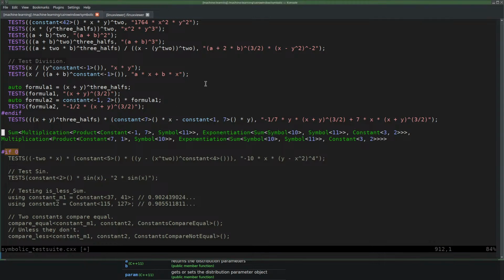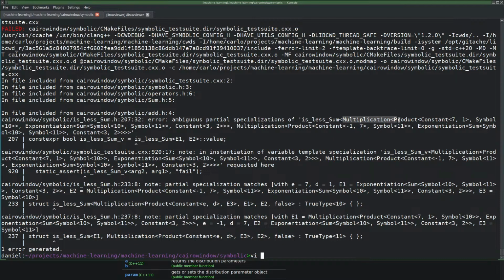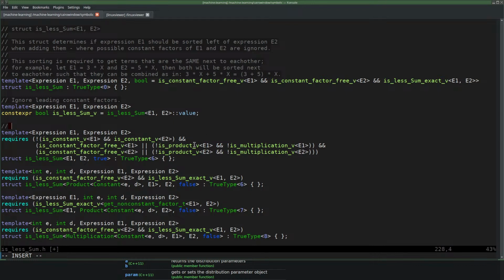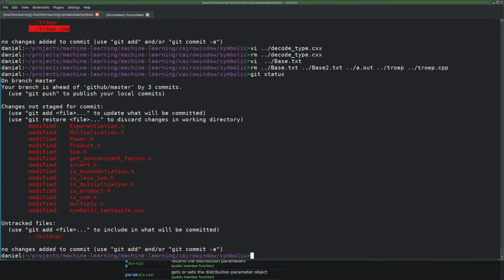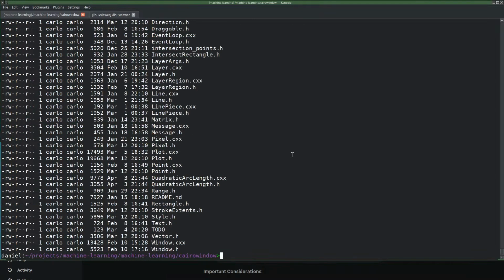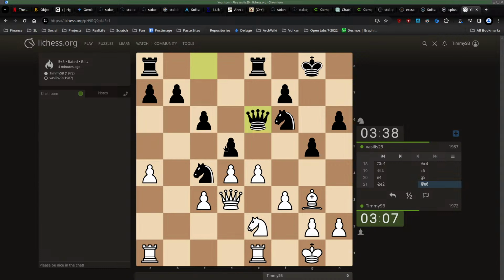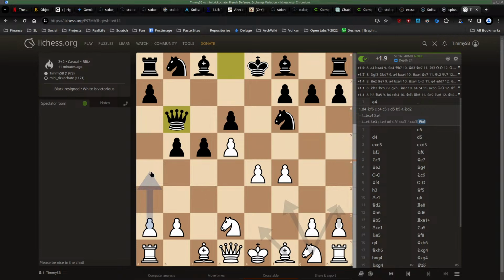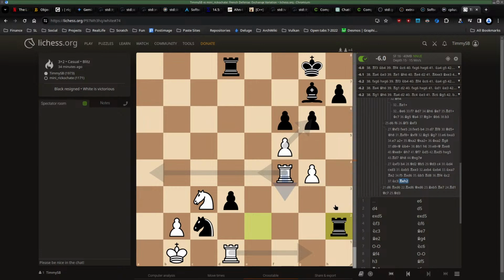C++ - working on compile-time differentiation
Almost got the testsuite (and the new is_less_Sum_v) working.